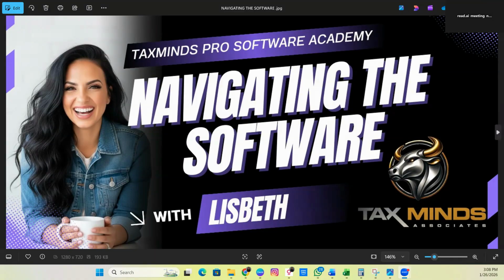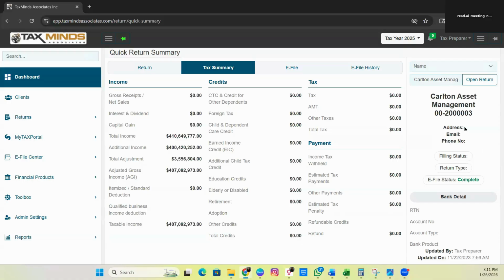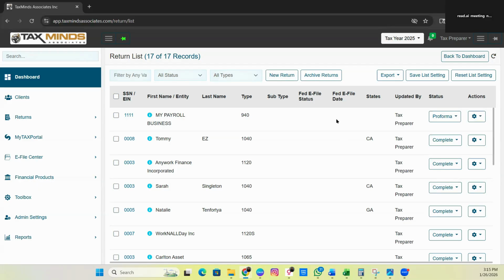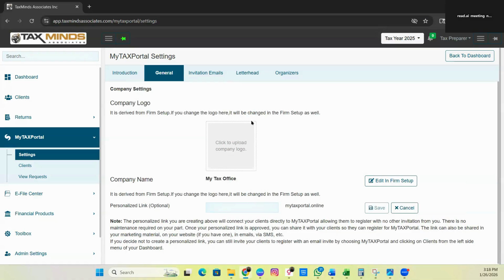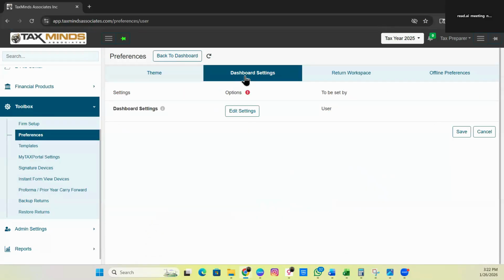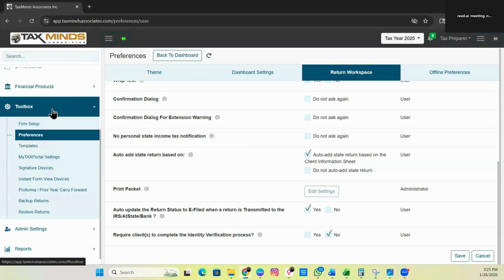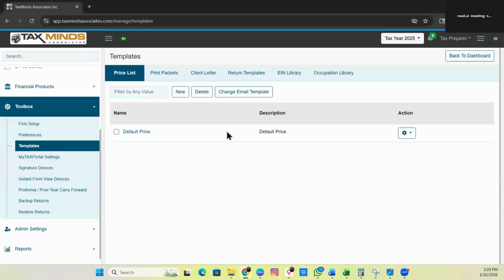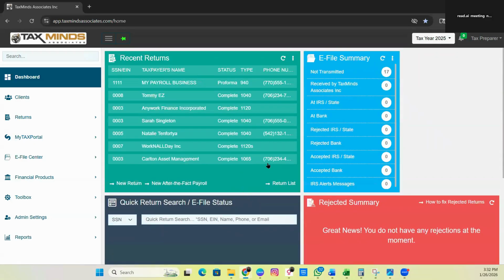TaxMinds Software Overview: Navigating the Dashboard Like a Pro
Getting familiar with your tax software is the first step to working faster, smarter, and more confidently.

In this video, we walk you through the TaxMinds software dashboard, breaking down each key section so you can navigate like a seasoned professional, not a beginner clicking blindly.

You’ll learn:
✔️ How the TaxMinds dashboard is structured
✔️ Where to find returns, clients, and key tools quickly
✔️ How professionals use the dashboard to manage workflow efficiently
✔️ Common mistakes new users make, and how to avoid them

This training is designed for tax preparers, firm owners, and TaxMinds partners who want to operate with clarity, control, and compliance from day one.

TaxMinds is more than software, it’s a professional system built to protect your workflow, your clients, and your reputation.

🔒 Advanced training and TaxMinds Certified Software User™ access are available inside the TaxMinds Pro Software Academy™.

• Tax preparers
• Tax firm teams
• Software users
• Professionals building scalable tax businesses

▶️ NEXT STEPS

If you’re serious about mastering tax preparation the professional way, explore the full TaxMinds training and certification pathway.